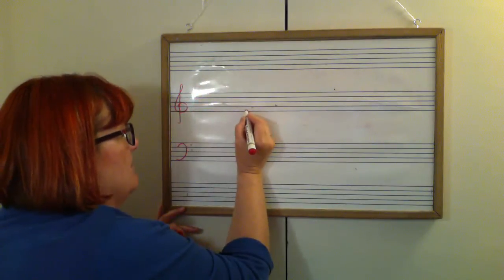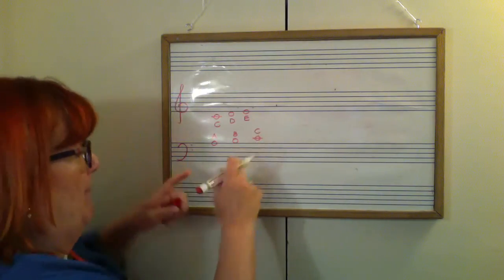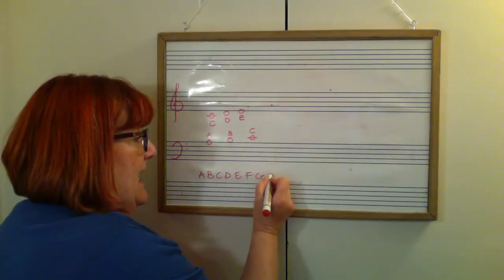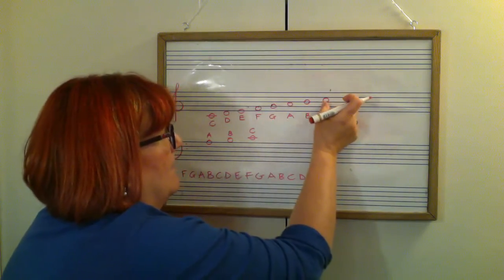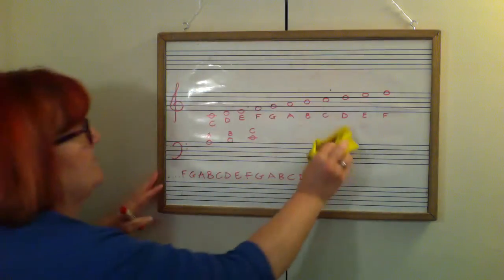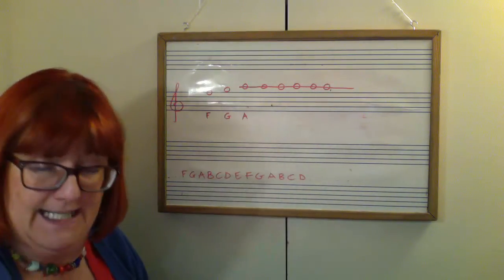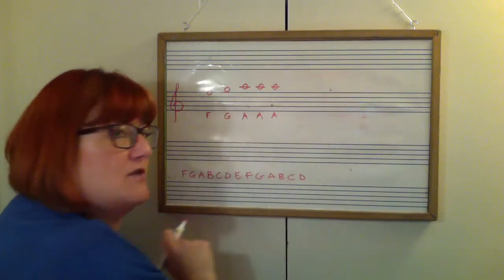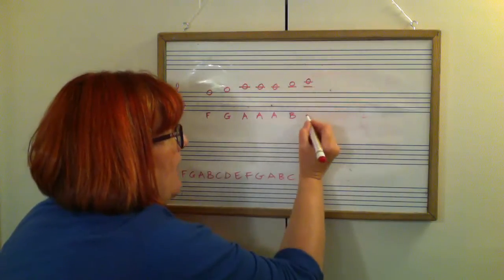Music at Home - Ledger Lines and Recorder | Prep II - Age 6 | Week Nine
Join us for our seventh week of music lessons for six-year-olds as we learn all about ledger lines and play the recorder!